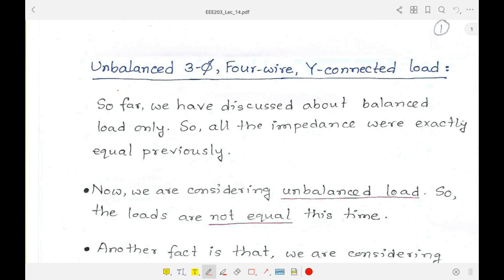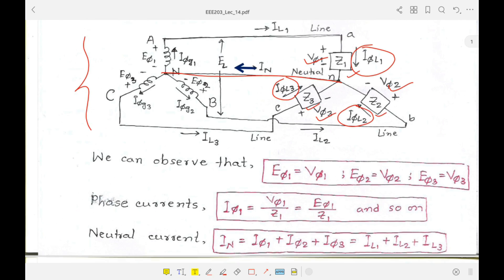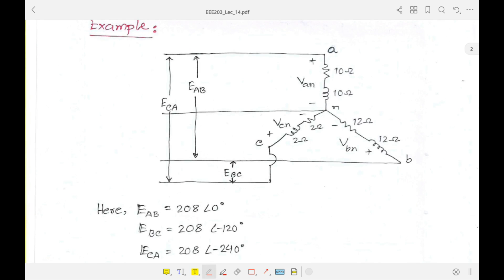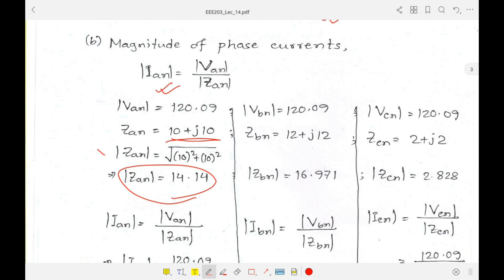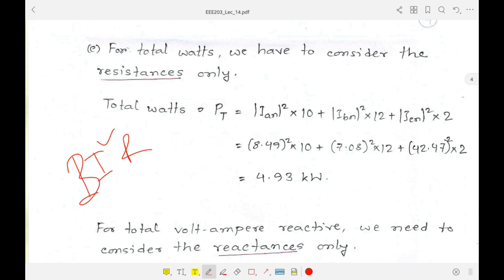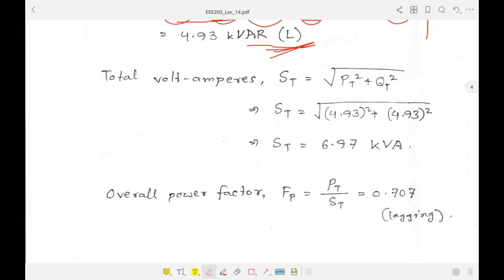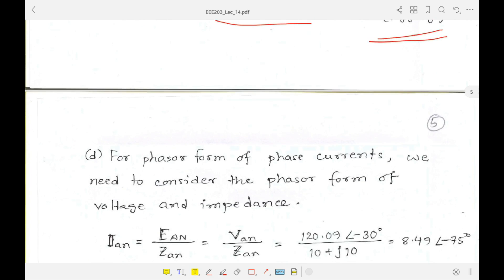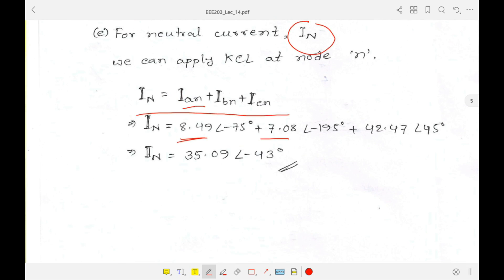Unbalanced Three-Phase Systems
-- Three-Phase four-wire connection.
-- Y-Y system.
-- Solution of a mathematical problem.